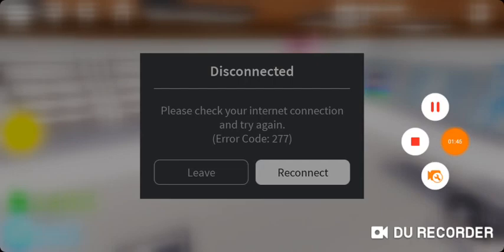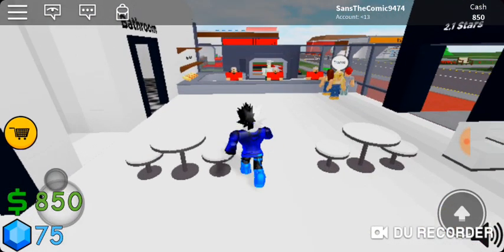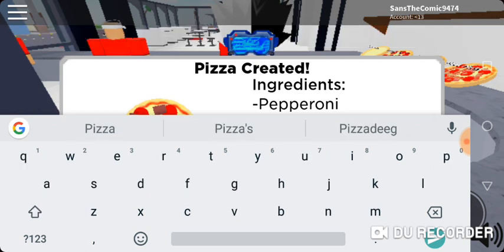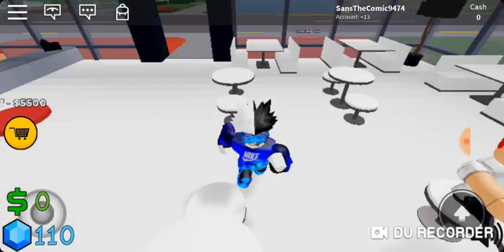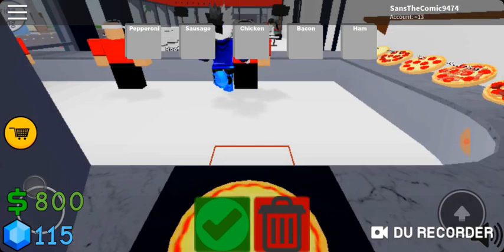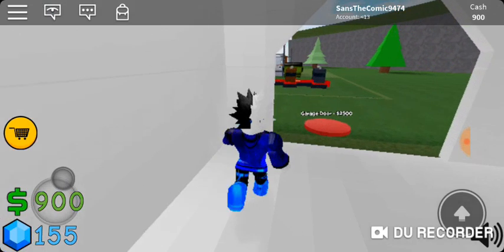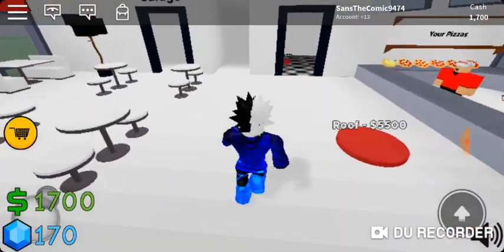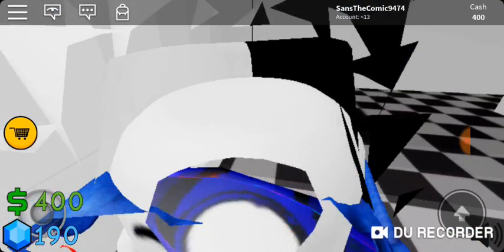More Pizza Inventing! |Roblox Pizza Factory Tycoon ep 2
Im happy that ive hit 16 subs while making this vid. Thanks.